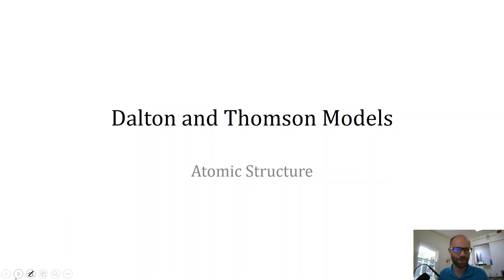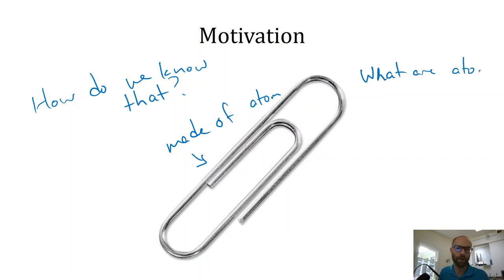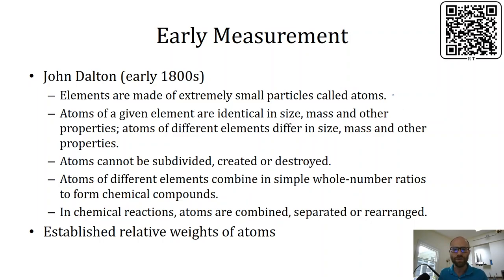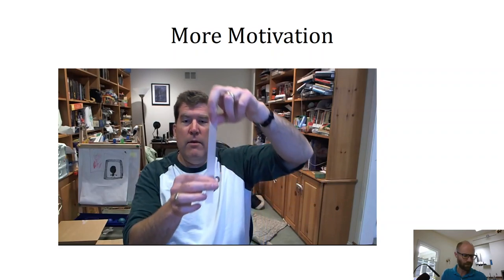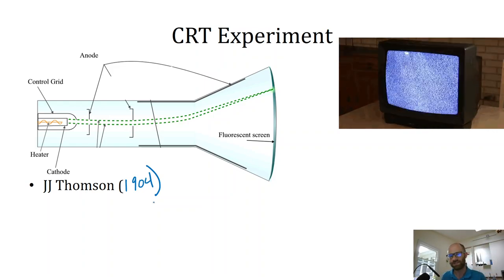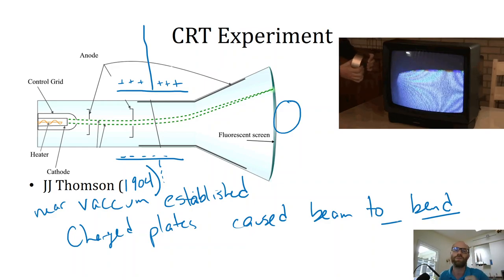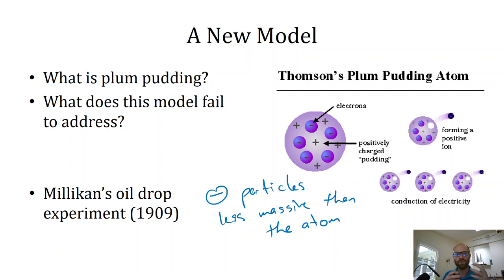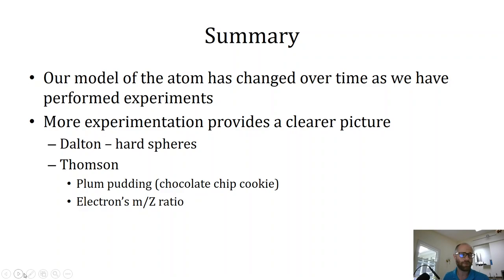R Chemistry 02.01 - Dalton and Thomson Models